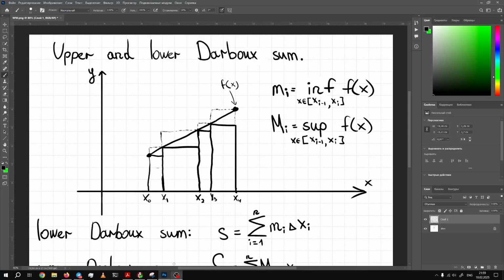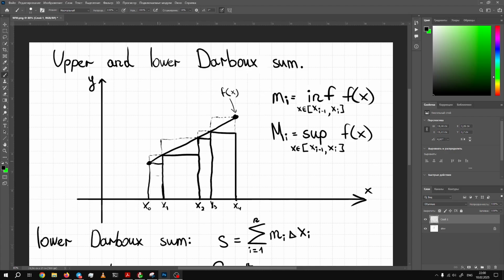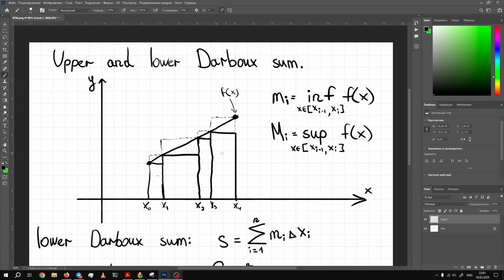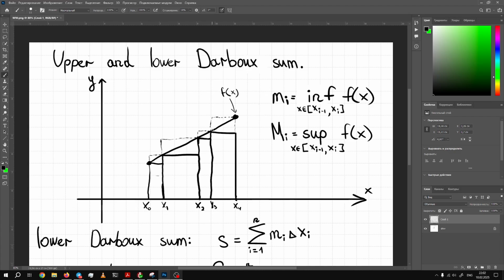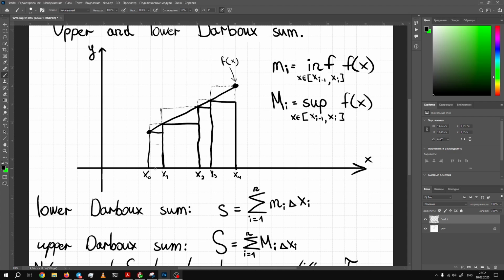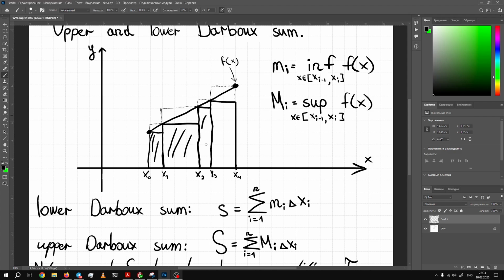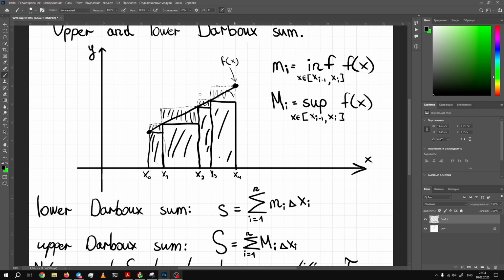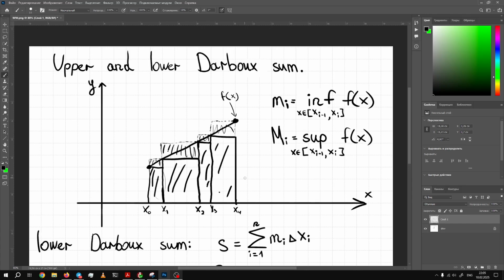Upper and Lower Darboux sum